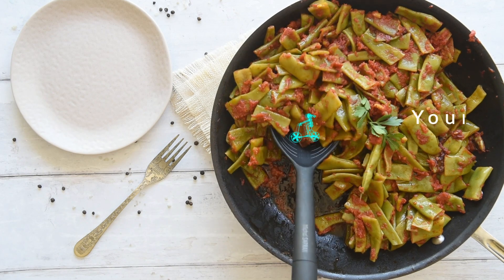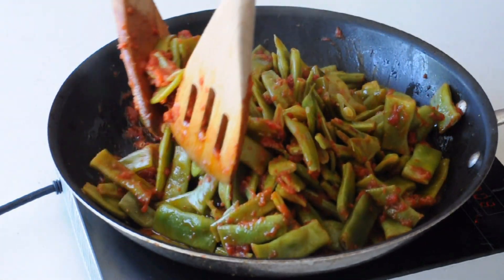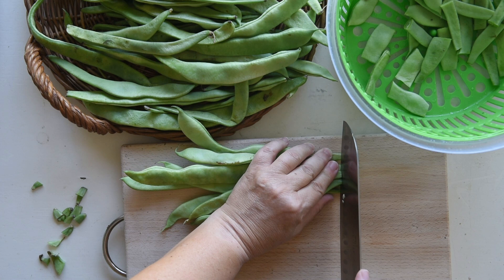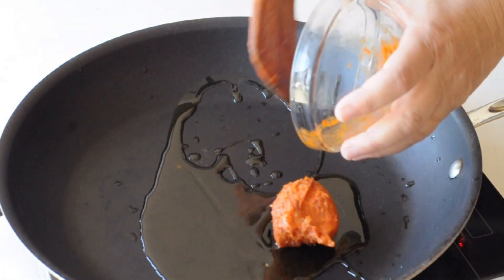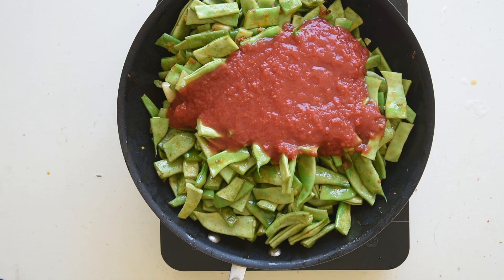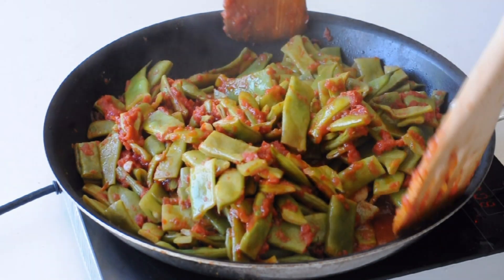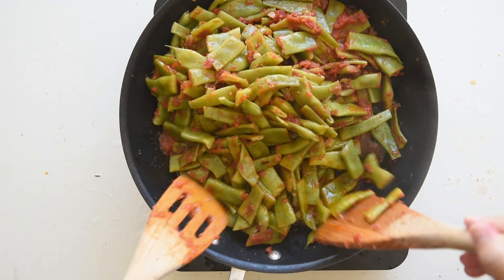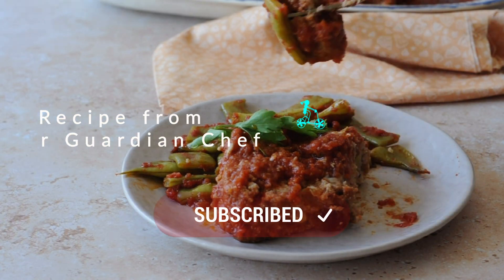Italian Green Bean Recipe Easier Than Pasta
This Italian green bean recipe is incredibly simple to make and requires just a few simple ingredients. The fresh green beans do not need pre-boiling. They are stir-fried and then gently steamed in tomato sauce, resulting in a perfect side dish that is firm, crunchy, and carries a nutty flavor. It's a simple side dish that pairs wonderfully with beef, pork, chicken, or lamb roasts, making it versatile for any time of year.

Ingredients
•1 lb – 500 gr green beans flat Italian green beans, Romano beans, or French green beans
•2 peeled garlic cloves
•3 tablespoon extra virgin olive oil
•1 tablespoon nduja sausage optional, substitute with red pepper flakes if you want it spicy
•1 cup – 250 gr homemade tomato sauce or tomato sauce Mutti
•salt & pepper

Introduction (0:00)
Ingredients (0:26)
Preparing the green beans (0:46)
Cooking the green beans (1:06)
Serve (2:24)